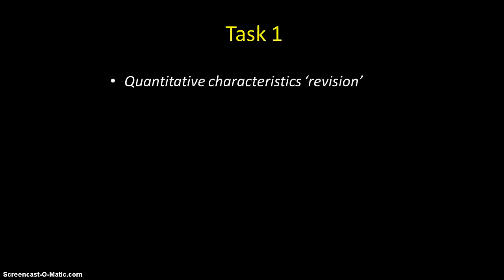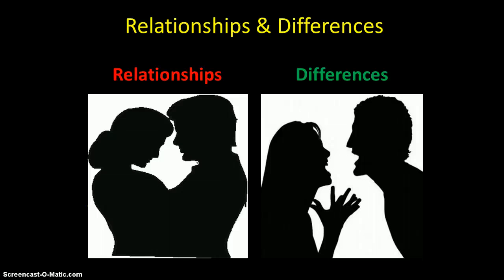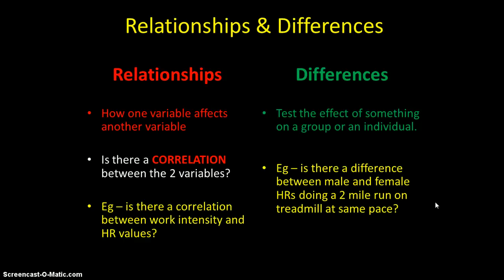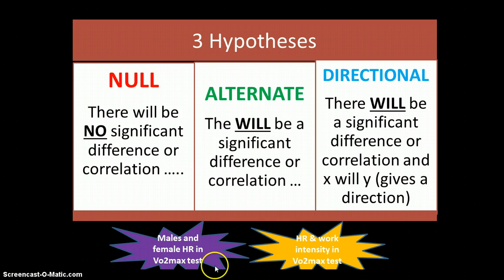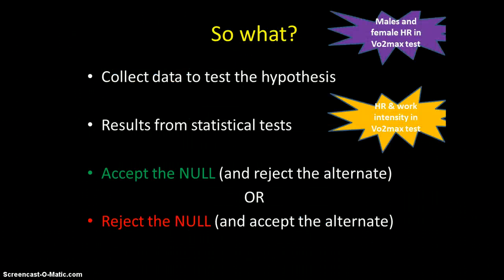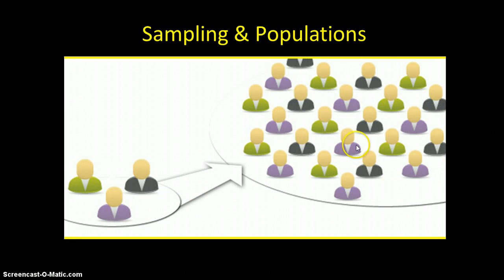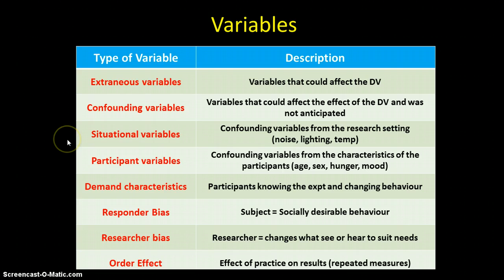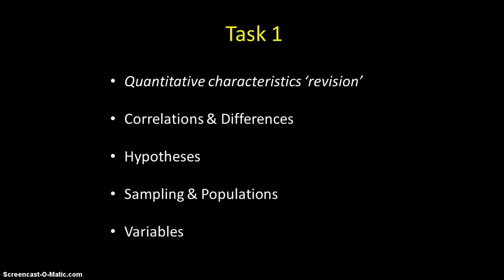Unit 4 Ass 4 - Quantitative Data Analysis Techniques (Fundamentals)